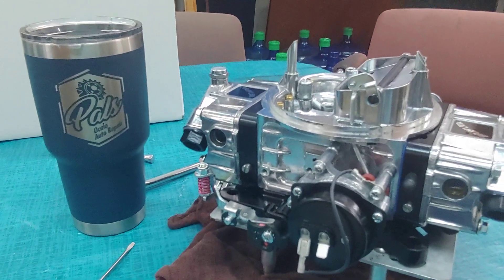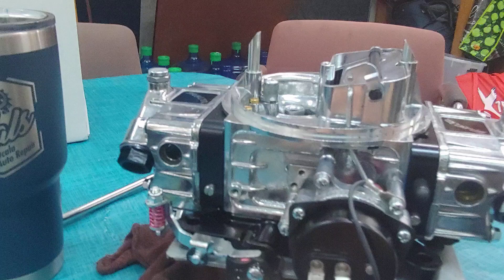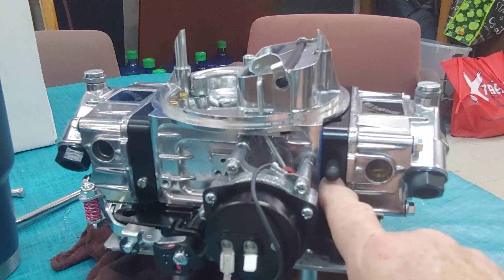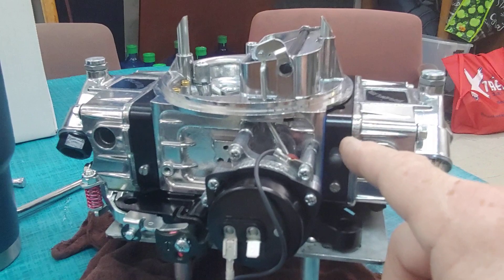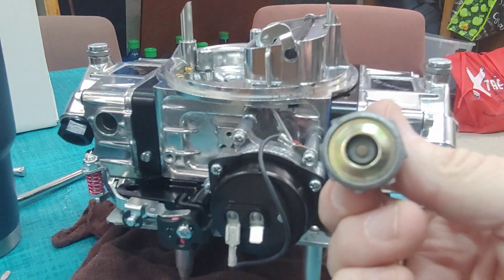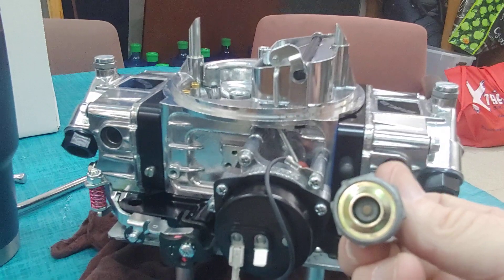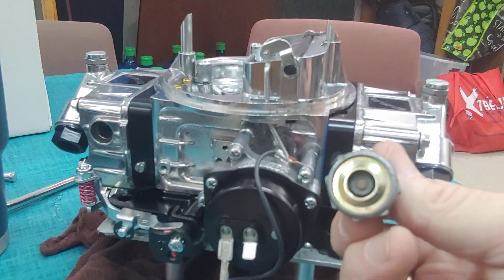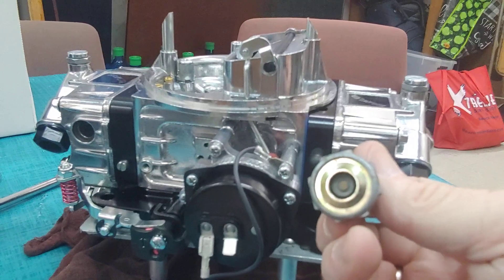Part 3 Carburetor Install, Selecting a Power Valve @Pals Ocala Auto Repair